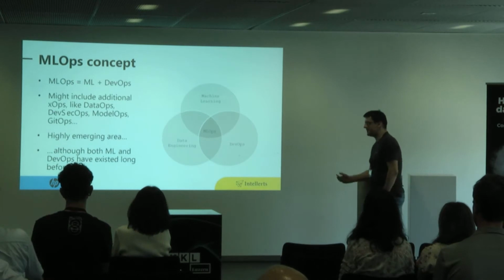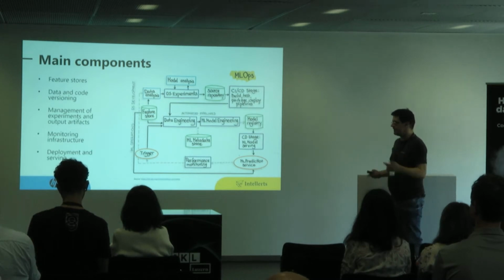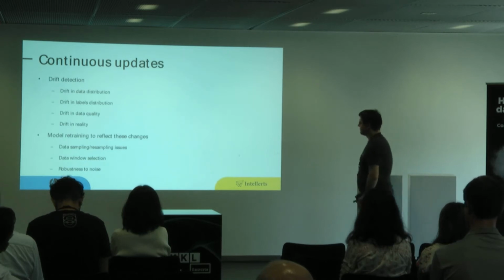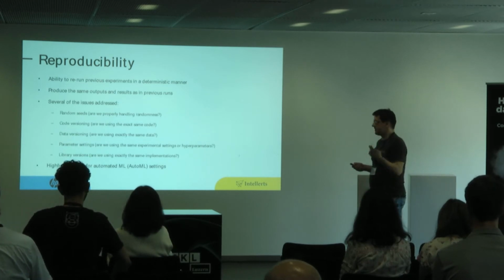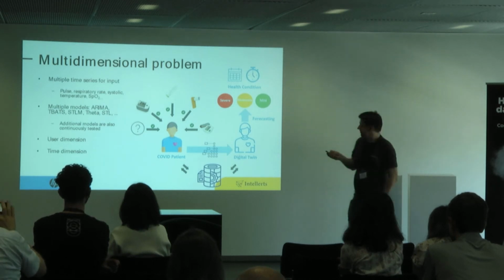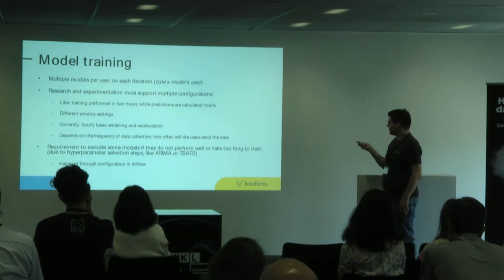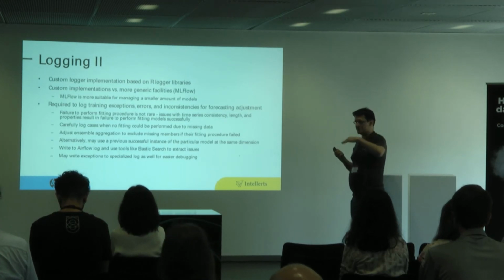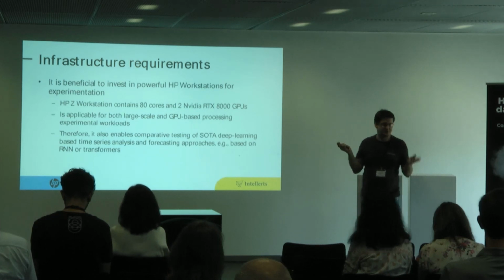SDS 2022: Paulius Danenas on Showcase: Implementing MLOps process for Health Monitoring System